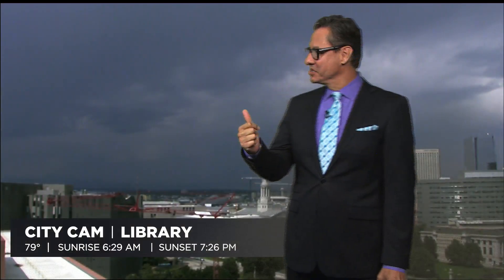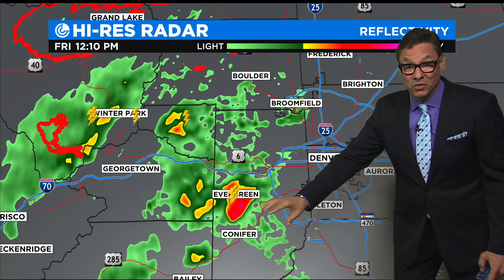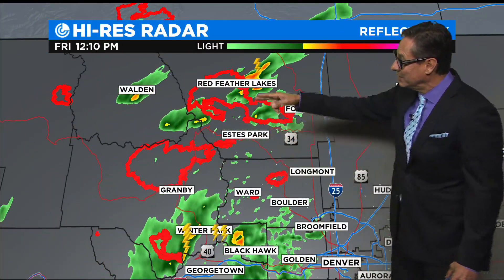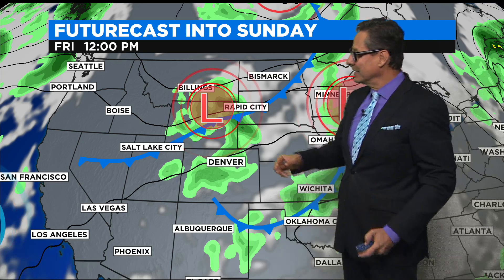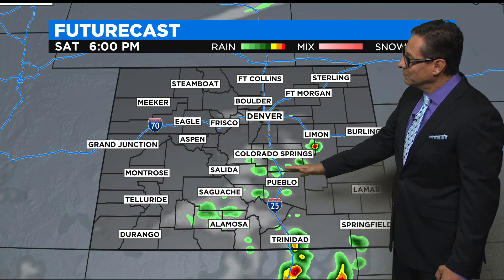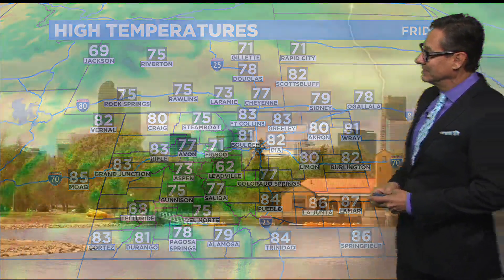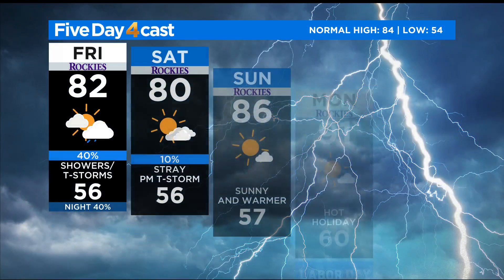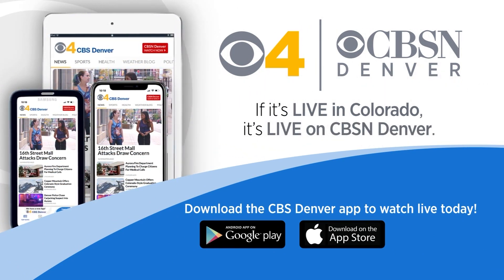Severe T-storms Expected Across Eastern Colorado